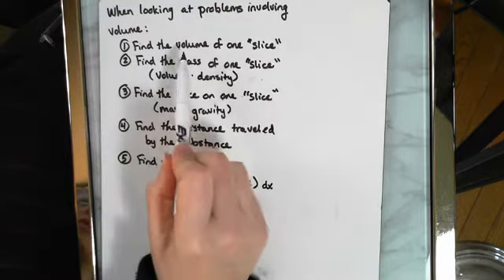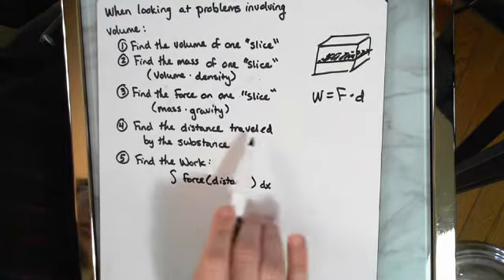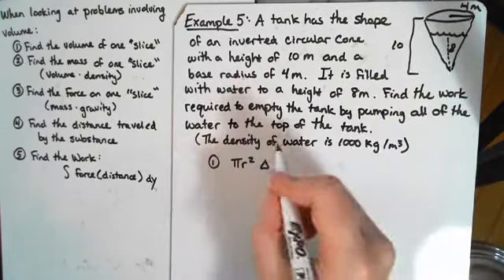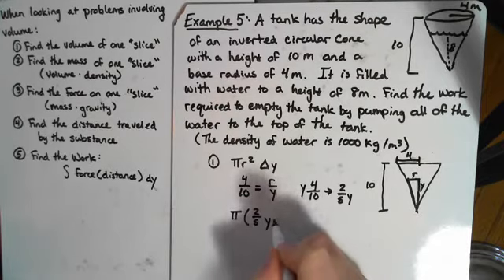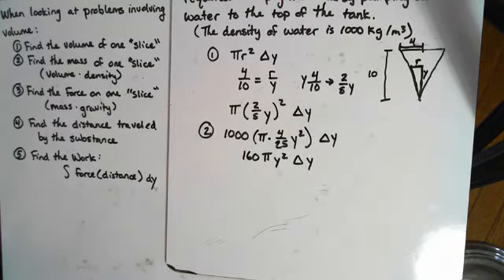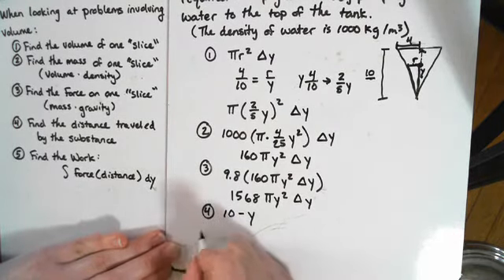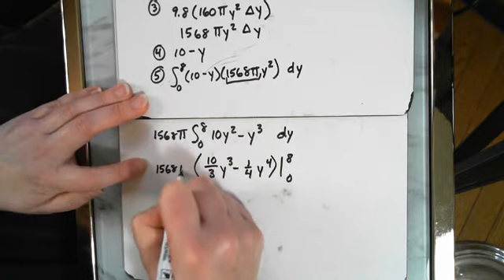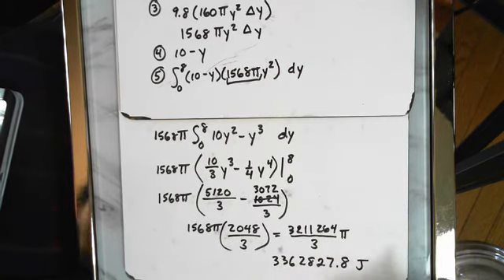Calculus 5.4 Video 3 Work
Finding the work required to empty a conical tank